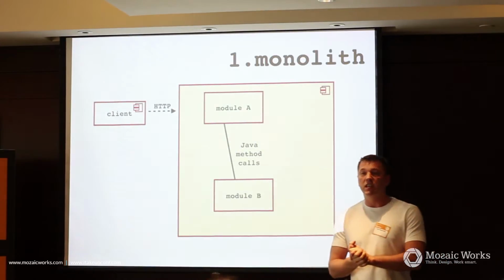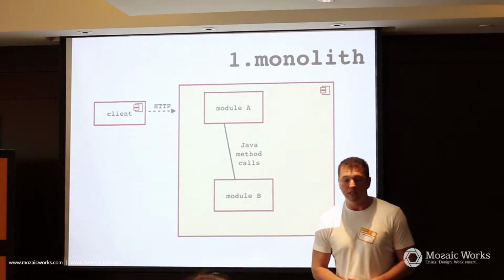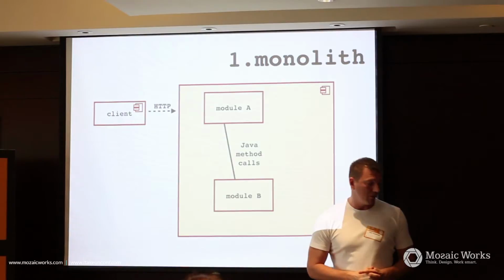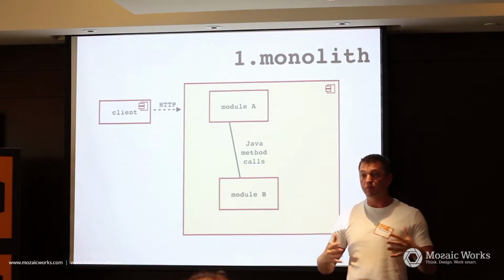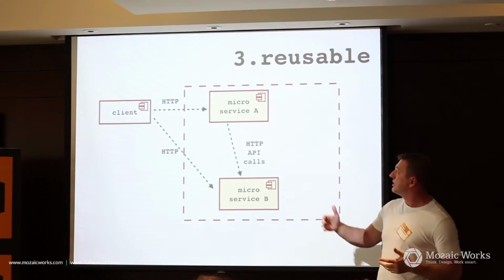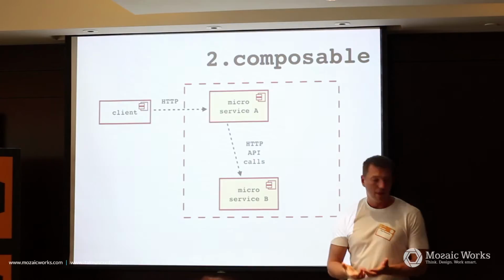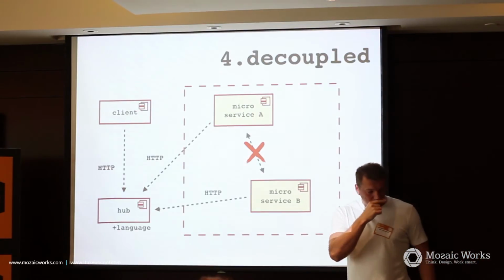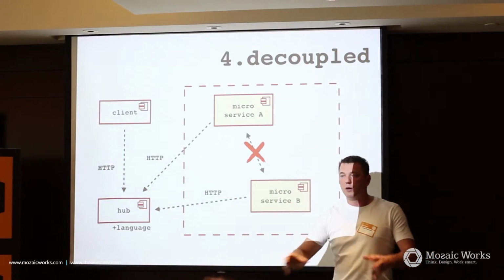Yegor Bugayenko-Talk To Your Microservice Via a Chat Bot, not UI